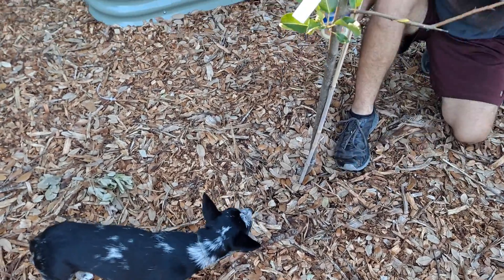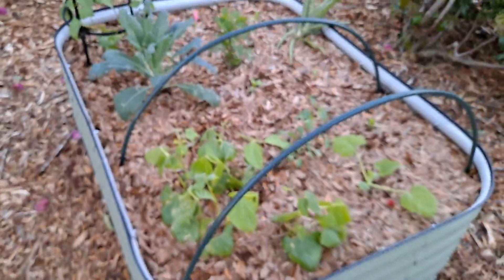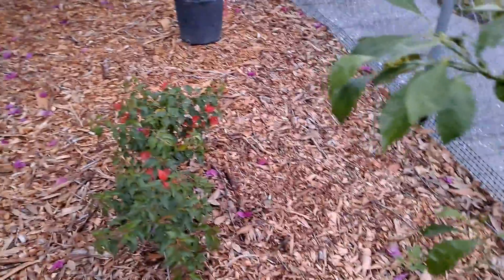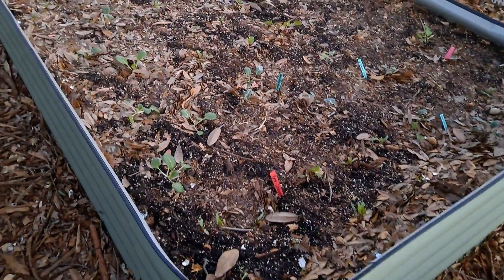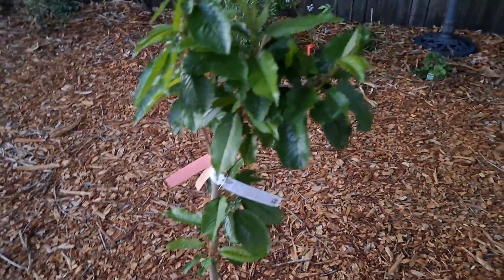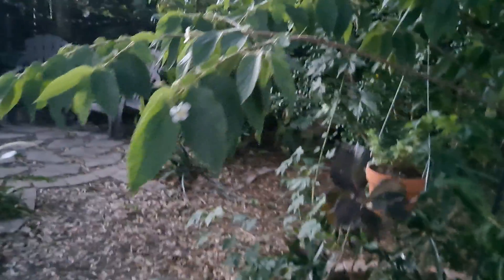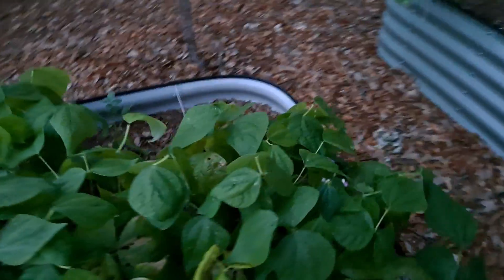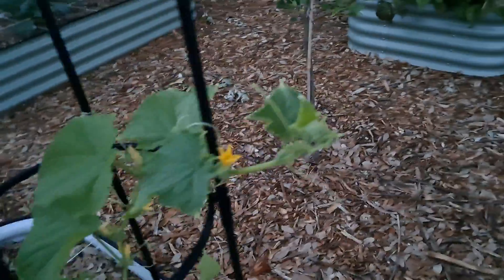Gonza Gardens & Food Forest Week 9 April 10, 22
Started harvested beans and radish. Started compost pile by old worm box. Hand pollinated watermelon. Added sugar cane, Violette de Bordeaux Fig, Pink lemonade Blueberry, Osage Blackberry, Nam Dok Mai Mango, Gold Lychee, Mawei Kumquat. Golden Dorsett Apple is flowering.